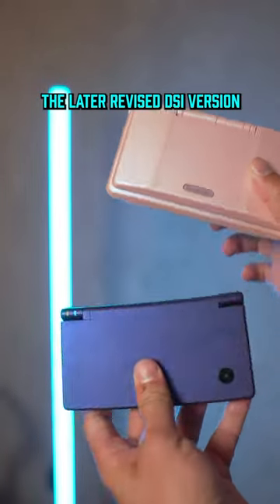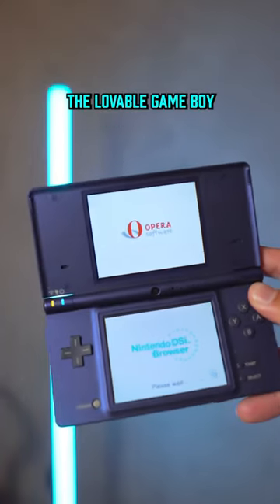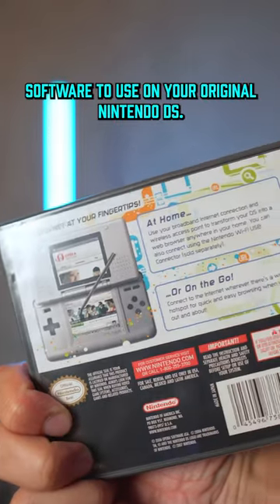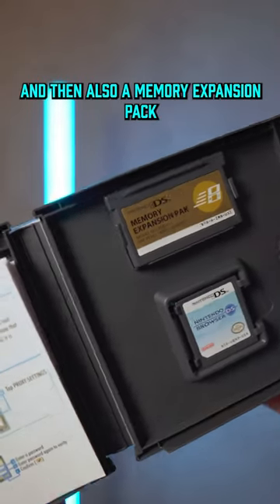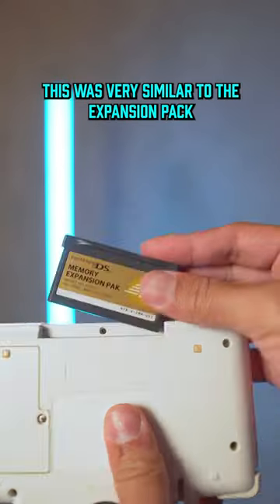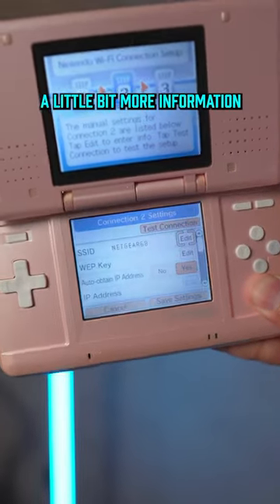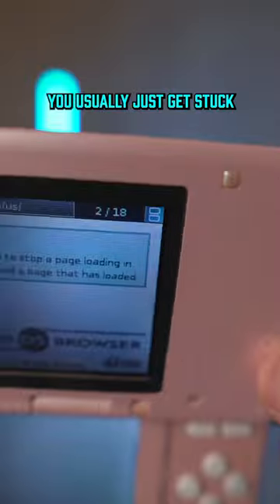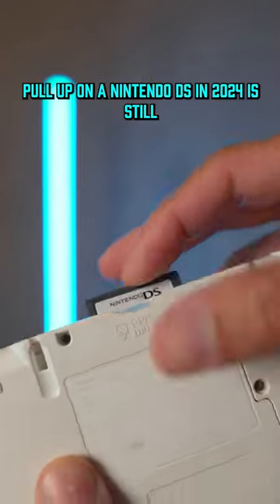The Nintendo DS Internet Browser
The Nintendo DS Browser is a port of the Opera 8.5 web browser for use on the Nintendo DS, developed by Opera Software and Nintendo, and sold as a standalone game cartridge. Two versions were sold, one for the original Nintendo DS and one for the Nintendo DS Lite, each with a different Slot-2 memory expansion pack to fit the respective system.